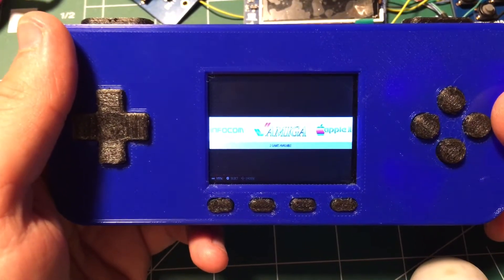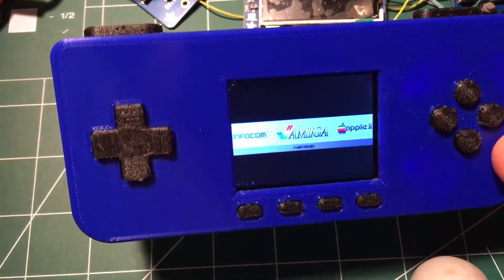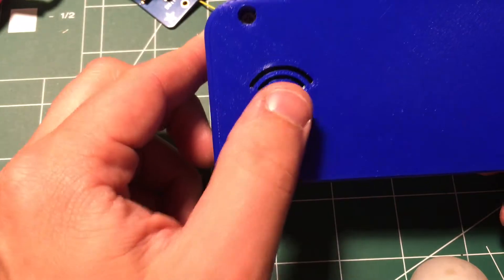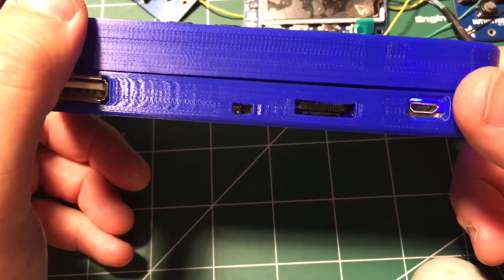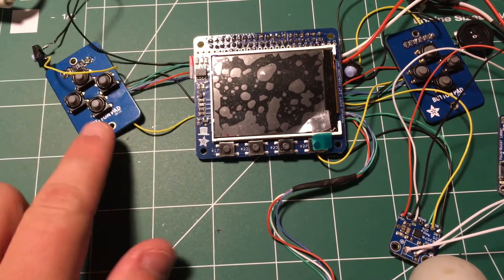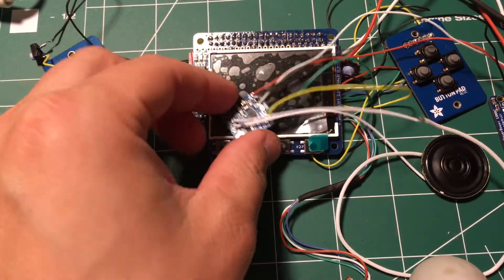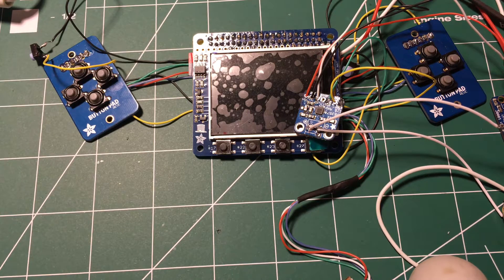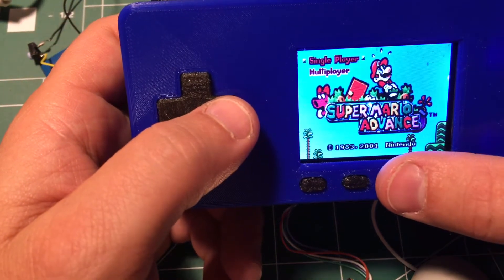PiGRRL Zero - Modified Case and Added External Audio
Here is the information for this modification to the PiGRRL Zero built on Thingiverse.